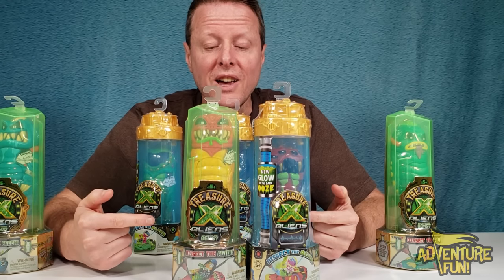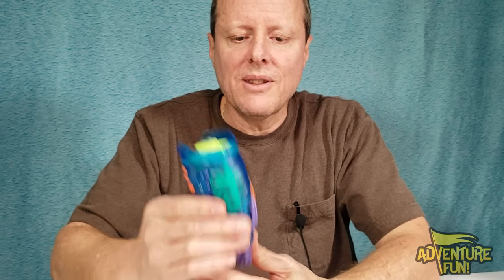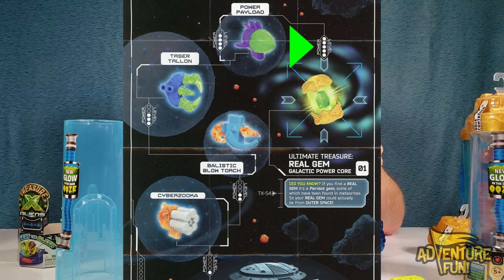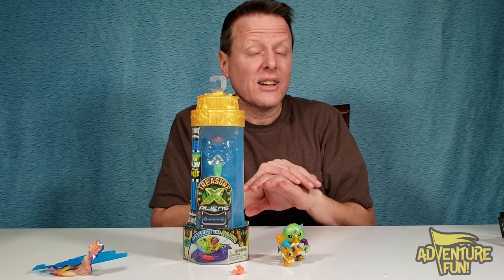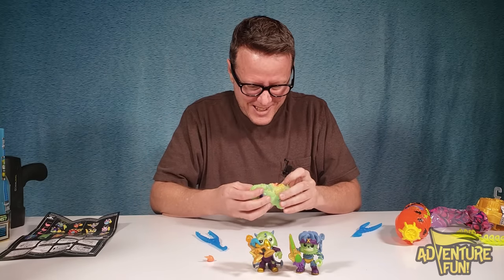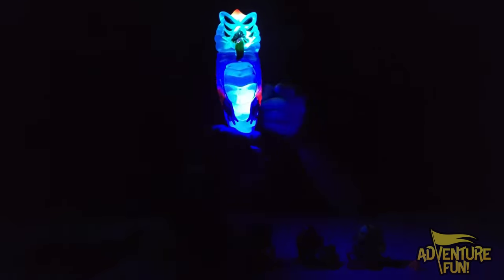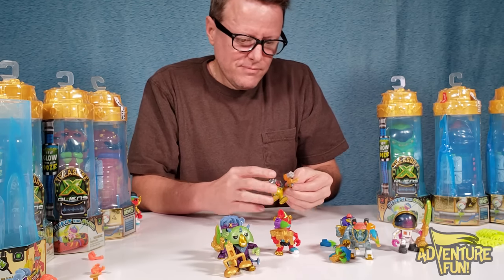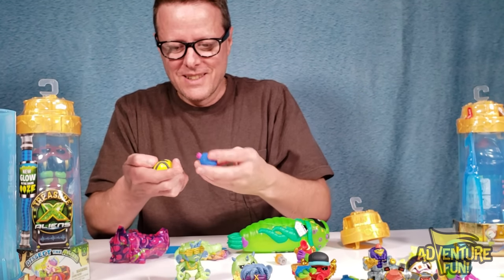Treasure X Aliens “Alien Hunters” Series 2 Aliens Dissection Kit! Adventure Fun Toy review!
Treasure X Aliens “Alien Hunters” Series 2 Aliens Dissection Kit! Adventure Fun Toy review! Treasure X Aliens Series 2 Dissection Kit Unboxing Adventure Fun Toy review by Dad!  This is a how to unbox Aliens Season 3 Dissection video toy review by Dad. The all new Treasure X Aliens Season 3 Ultimate Dissection kit includes: A Treasure X Alien and a galactic treasure hunter trapped inside the alien’s all new glow-in-the-dark stomach ooze! This features one of three colorful Treasure X aliens including: the orange Droolop alien, the green Stareslop alien and the blue Slitzog alien, one of 12 treasure hunters, three red mini alien critters, 1 of five powerup power source treasures including the Ultimate Real Gem treasure with the highest power level of 5 to charge alien hunter weapons including guns and swords! Watch Dad as he dissects the aliens, to free the intergalactic treasure hunters action figures from their glow in the dark slime ooze!  And not to mention the possibility of getting one of five treasures including: Cyberzooka with a power level of 1, Ballistic, or Balistic Blow Torch with a power level of 2, Taser Tallon, or Talon with a power level of 3, Power Payload with a power level of 4 or the Ultimate Treasure Real Gem Galactic Power Core, a real gem treasure, with a power level of 5!  Join Dad on this exciting step-by-step adventure as he unwraps the Treasure X Aliens Dissection kit and finds a treasure map that tells him his quest. The treasure hunting quest begins in space with Treasure X Aliens Dissection kit! Have AdventureFun! watching this family fun Treasure X Aliens Series 2 action figures toys review by Dad!!